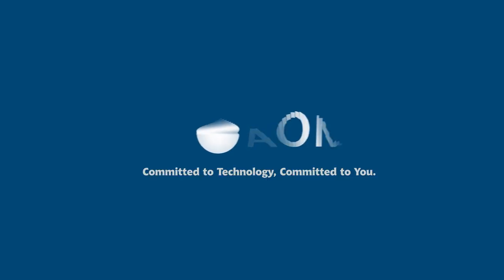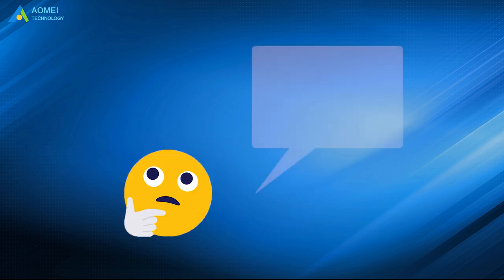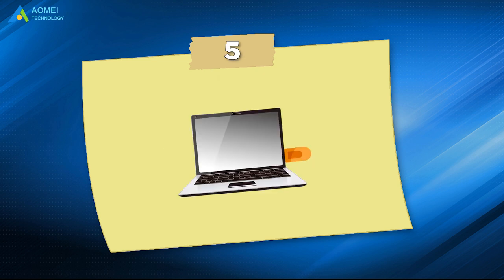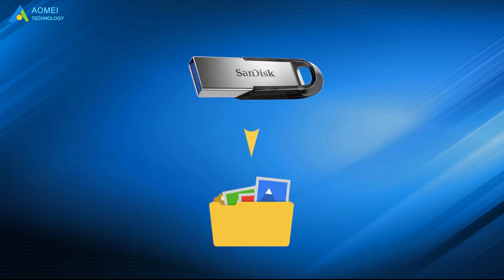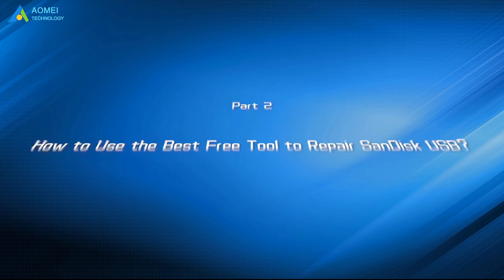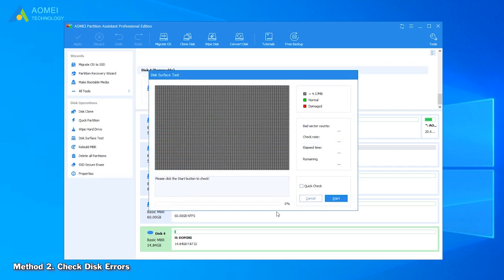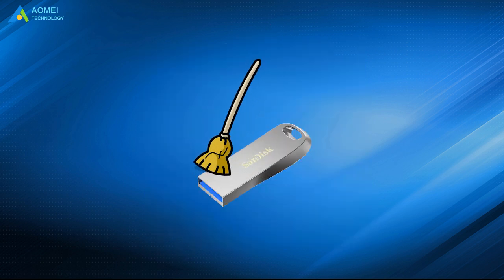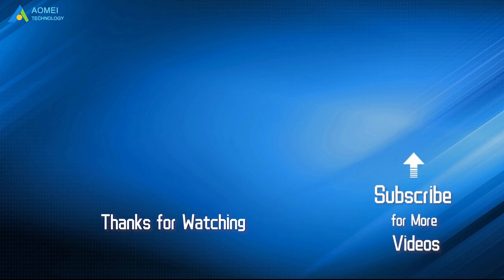The Best Free SanDisk USB Repair Tool for Windows 10｜4 Repairing Methods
If your SanDisk USB is accidentally removed before the shutdown, then it is kind of damaged and not recognized by the Windows computer. You don’t want to throw it away, you wonder what caused the damage and if there is a repair tool. This video will help you.

✅ 【Sandisk USB Repair Tool】
⏰ 0:00 Start
⏰ 00:57 Causes and Symptoms of the Damaged SanDisk USB
⏰ 03:11 How to Use the Best Free Tool to Repair SanDisk USB

✅ 【Detail】
What causes SanDisk USB damage?
1. When you unplug the USB drive without selecting “safely remove hardware and eject media”.
2. The USB drive gets infected by a virus or malware.
3. There are some bad sectors on the USB drive.
4. USB partition table or MBR is damaged.
5. Remove the USB drive abruptly during the data writing process.

The main symptoms you will find are:
1.SanDisk USB flash drive is not formatting: when you connect the SanDisk USB drive to the computer, the message“You need to format the disk in the drive before you can use it.” pops out.
2.SanDisk USB drive shows Write Protected error: when you receive an error “Disk is write protected”, you will be unable to access, copy or move any data saved on the SanDisk USB drive.
3.SanDisk USB drive shows RAW file system: when the USB drive is in the RAW file system, not a standard or recognizable file system, you will lose accessibility to all data on SanDisk USB drives.

AOMEI Partition Assistant can not only repair the SanDisk USB drive but also fix other branded USB devices. It provides 4 methods to help repair damaged USB flash drives.
Method 1. Check USB Partition and Fix Found Errors
1. Run AOMEI Partition Assistant to come to its homepage, right-click the USB drive and select Advanced, then click Check Partition.
2. Here are three options provided.
3. Click OK, it will be finished in a short time.

Method 2. Check Disk Errors
1. Right-click the USB drive and select “Surface Test” from the drop-down list.
2. Tick “Quick Check” and click “Start” to check whether there are any bad sectors on the disk.

Method 3. Rebuild MBR
1. Right-click the USB drive and select “Rebuild MBR”.
2. Choose a proper MBR type for your current operating system, and click “OK”.
3. Back to the main interface, click “Apply” and "Proceed" to start rebuilding the MBR.

Method 4. Reformat the Corrupted USB Drive
But formatting will erase data on the SanDisk USB drive, so please backup first.
1. Right-click the USB drive and choose “Format Partition”.
2. Then select a proper file system according to your actual needs and click “OK”.
3. Click “Apply” in the top left corner to execute the pending operation.